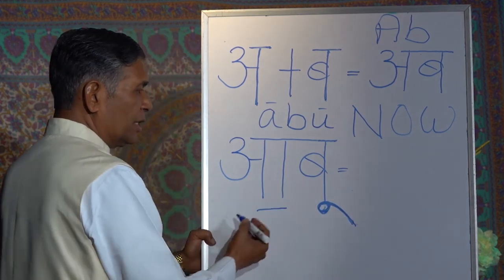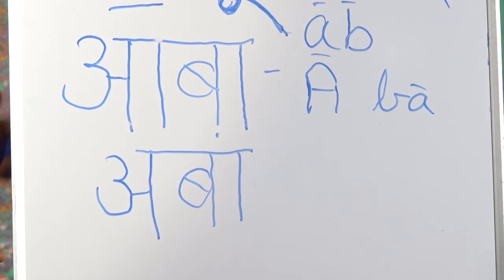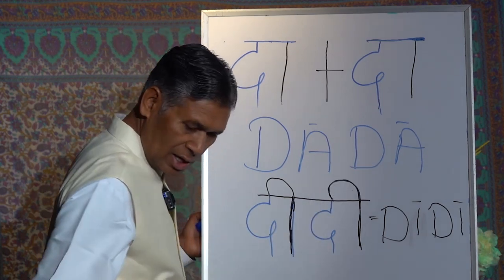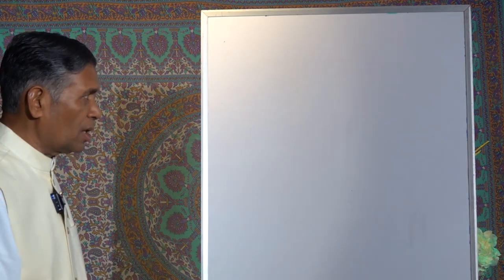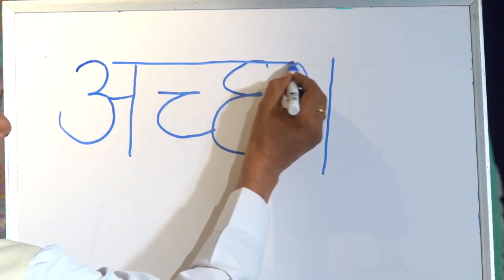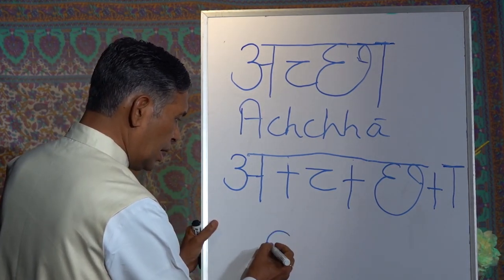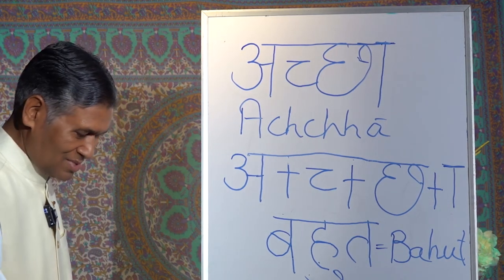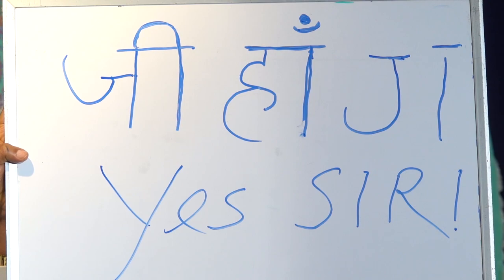Ep - 7 LEARN HINDI COURSE